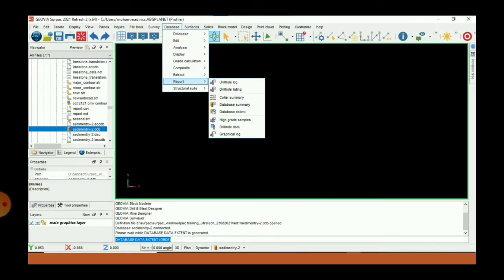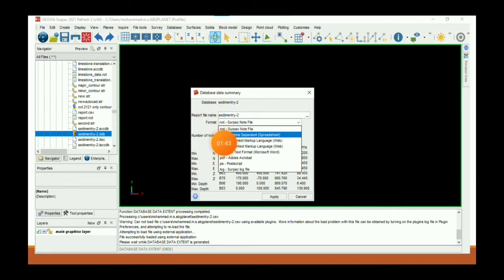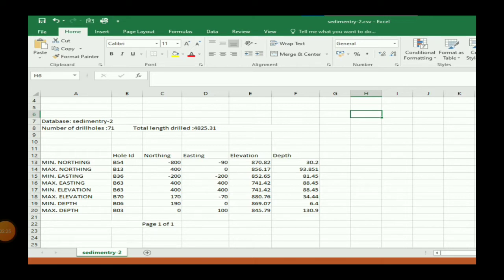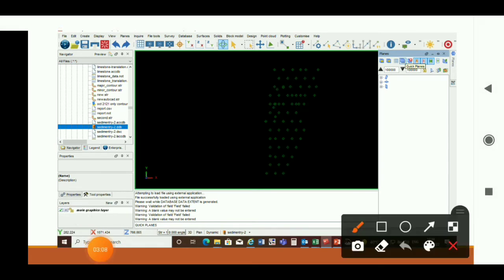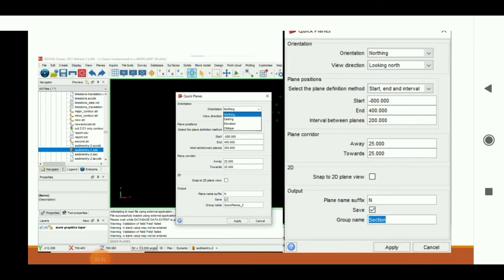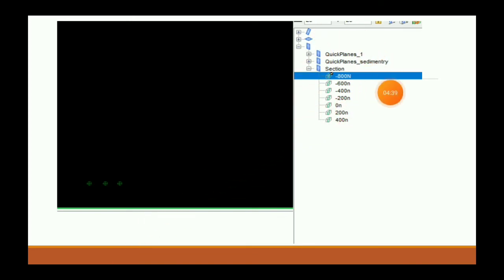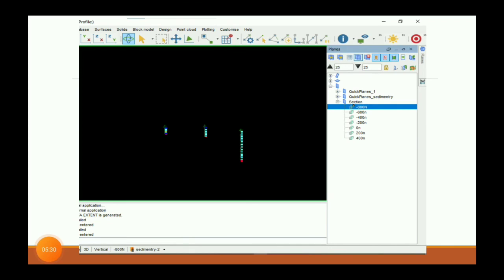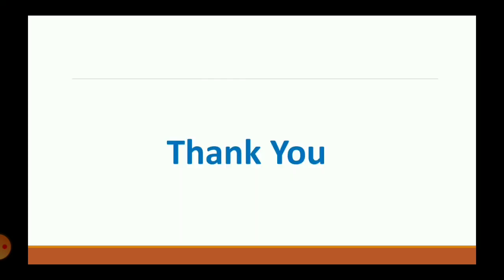SURPAC || Chapter- V || How to create Cross Section on Drillhole Database